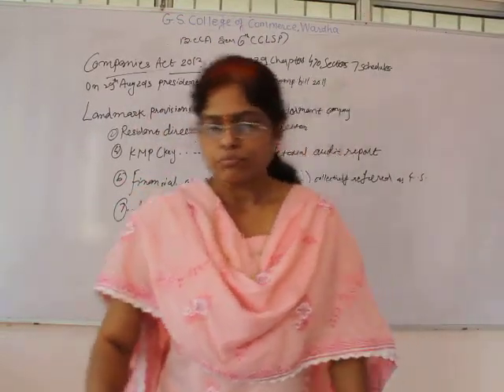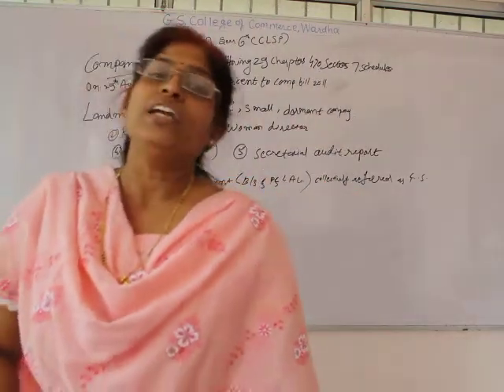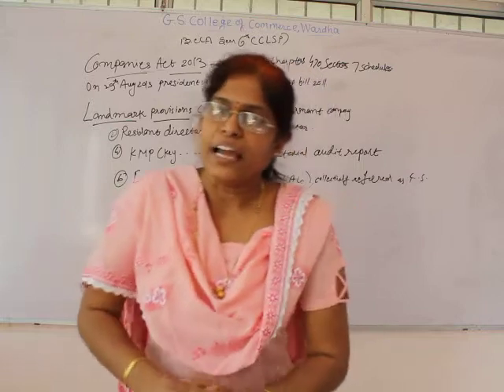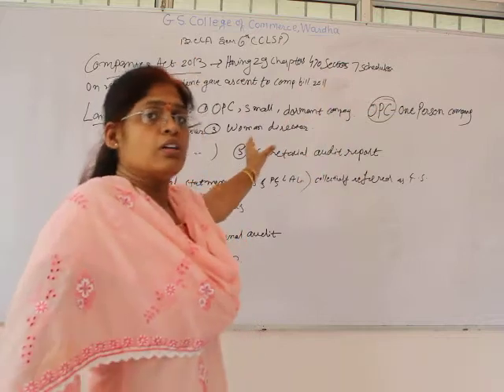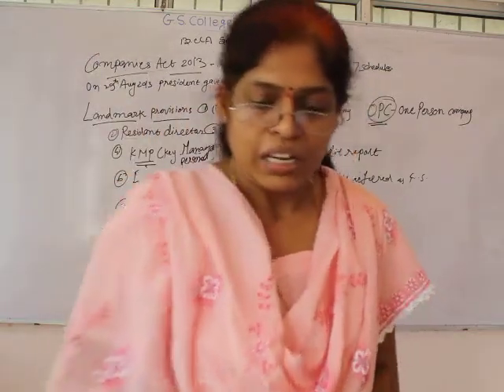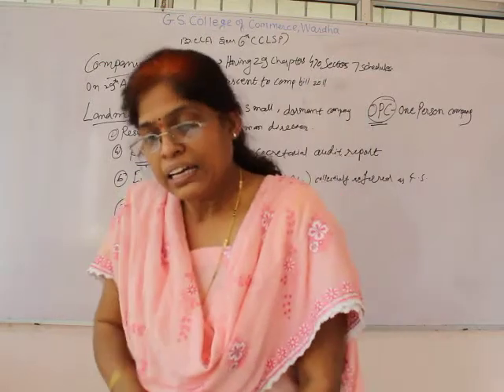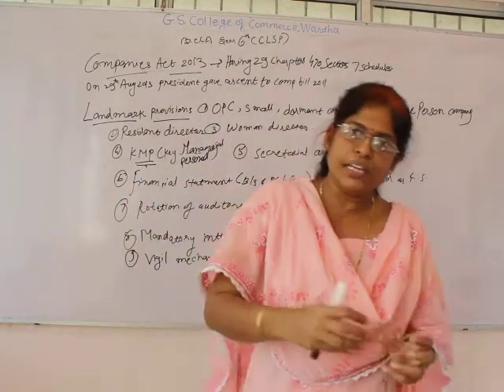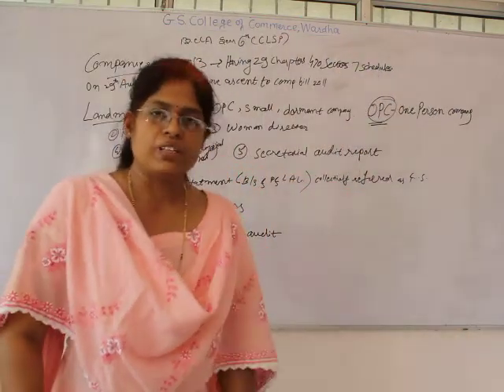BCCA Sem 6 - Company Law & Secretarial Practice - Lecture 5